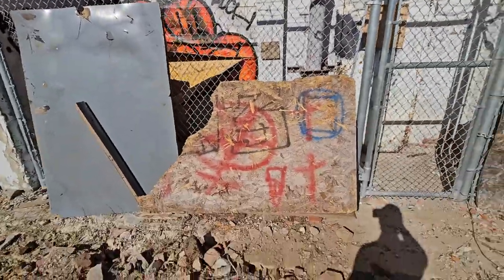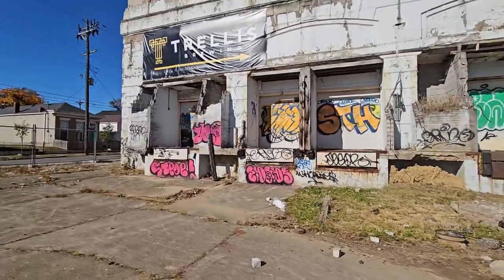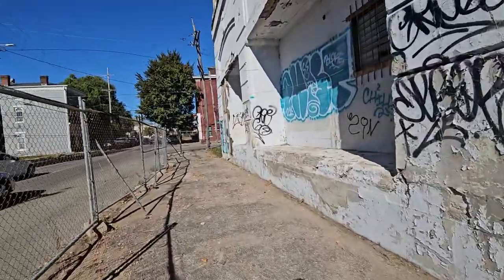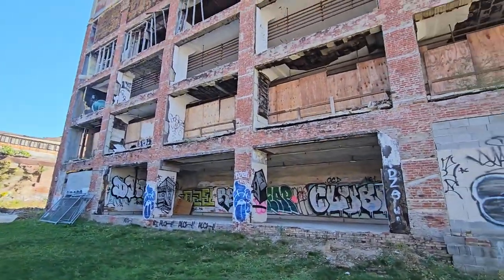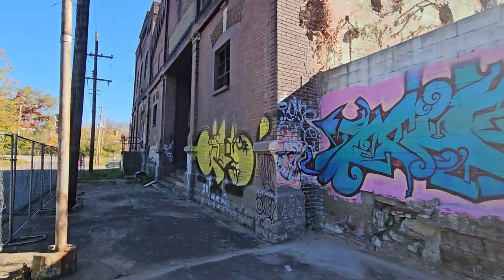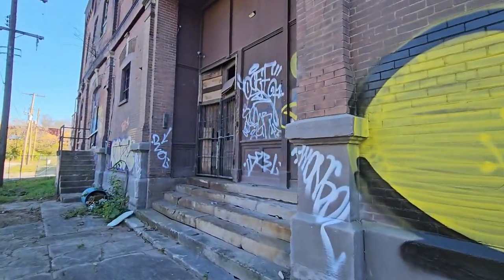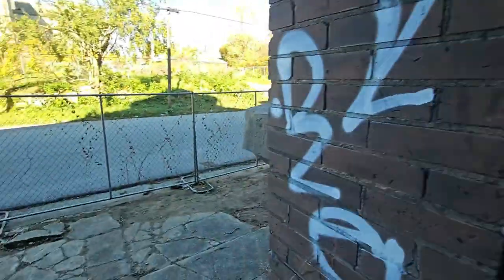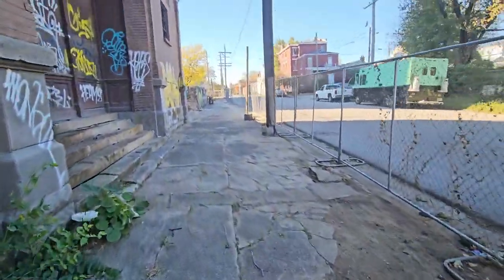ATTEMPTING TO EXPLORE INSIDE OF AN MASSIVE ABANDONED TOWER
In today's video we go out and explore the abandoned ice tower one last time before it gets demolished. This maybe the last time we get to check this place out as they are possibly getting ready to demolish it.

The abandoned ice tower in Louisville, KY, stands as a haunting relic of the past. Once a bustling hub for ice production, its towering structure now looms over the landscape, covered in ivy and graffiti. Explorers are drawn to its crumbling brick walls and eerie atmosphere, where echoes of the past resonate in the empty spaces. With its unique architecture and rich history, the ice tower offers a captivating glimpse into a bygone era, making it a must-visit for urban adventurers and history buffs alike.